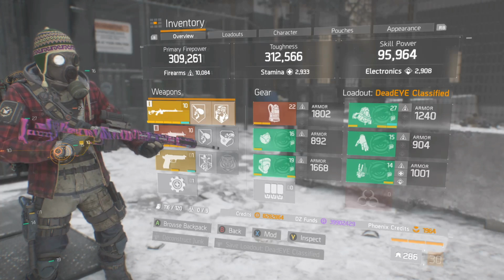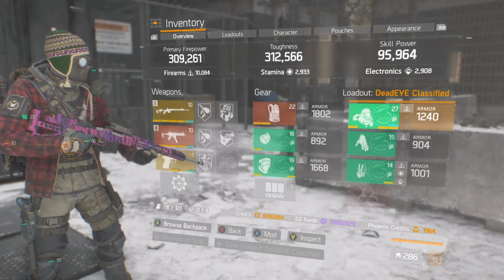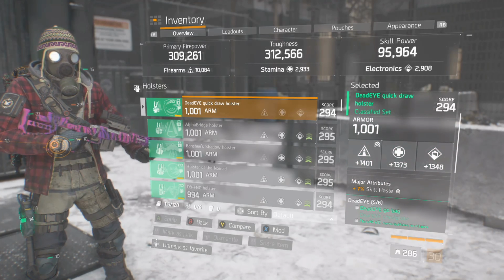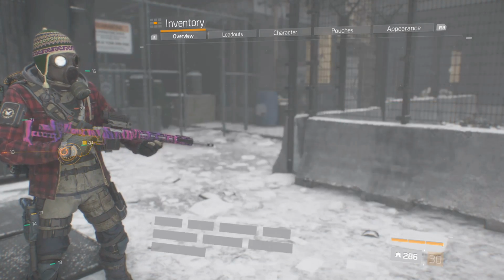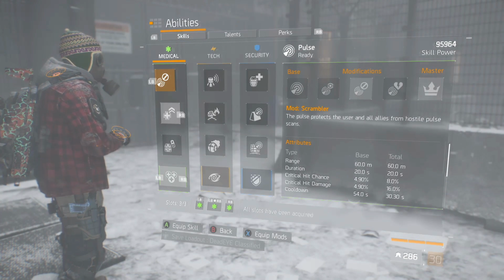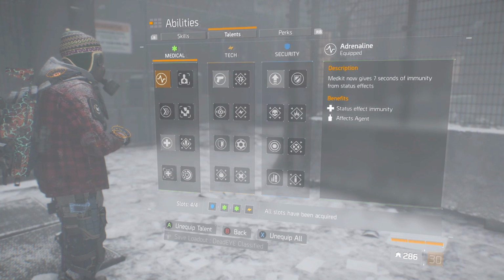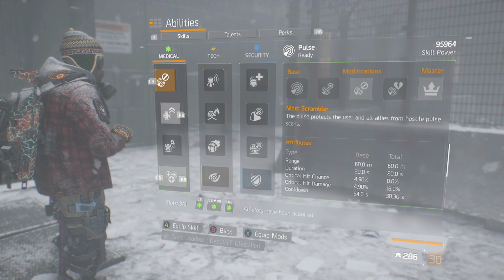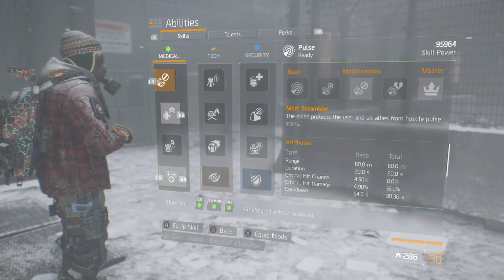The Division - Deadeye Build Guide for 1.8.3 PVP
Catch me on Xbox

CL1NTFLA1RW000

Catch me Twitter

Catch me on email

Track: Floatinurboat - Limbo (feat. ELLIOT)